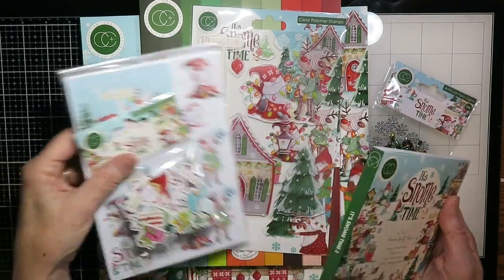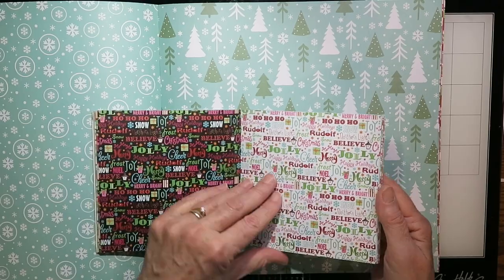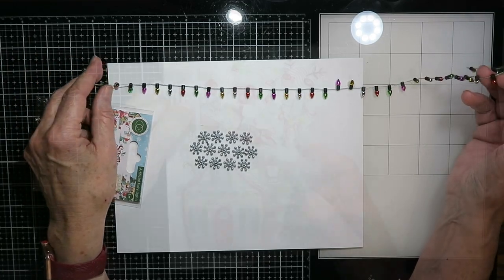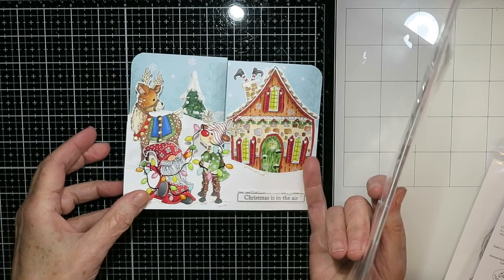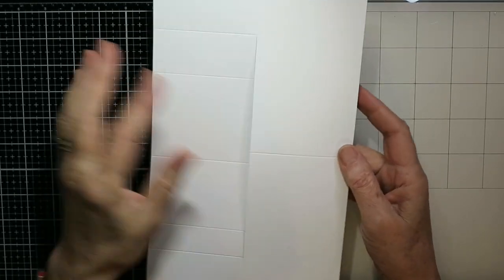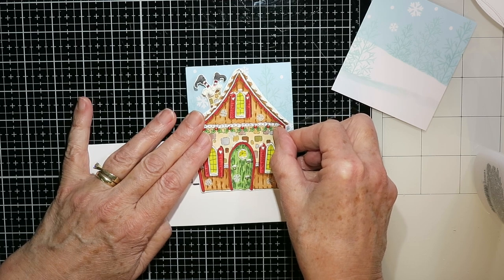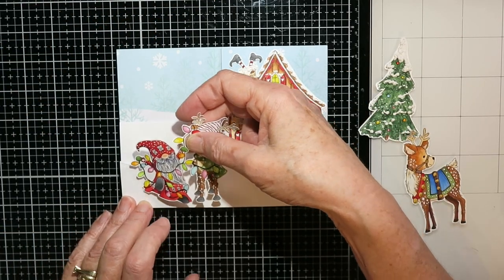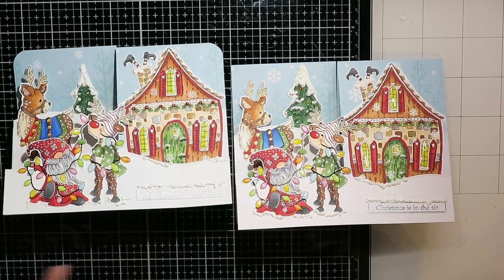SPLIT SIDE STEP CARD AND CRAFT CONSORTIUM'S SNOME TIME 2!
Craft Consortium has just launched the new Snome Time 2 collection by Helz Cuppleditch.  If you've followed Craft Consortium, you will know that Helz has some of the sweetest, most adorable illustrations out there! I've got a few cards to share in this video and a tutorial on making a split side step card that was inspired by Sam Calcott of Mixed Up Crafts.  Here's a link to her video:

I will be posting a video a day for the next 4 days to share how I've made the other cards in this video, as they all have some fun folds.  I hope you will join me for those!

Supplies Used:

Snome Time 2 stamp set CCSTMP090-Northern Lights
Reindeer stamp from Snome Time CCSTMP015- Mr. & Mrs. Snome
Poppy Stamps CL496 Christmas Quotes

Cosmic Shimmer Fluffy Stuff (White) by Creative Expressions